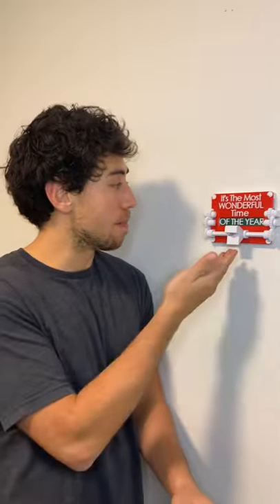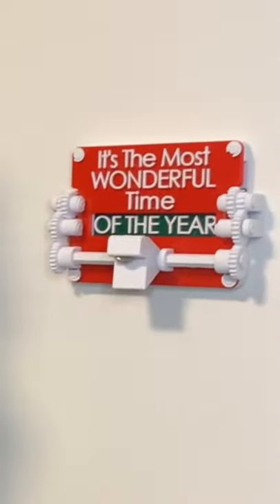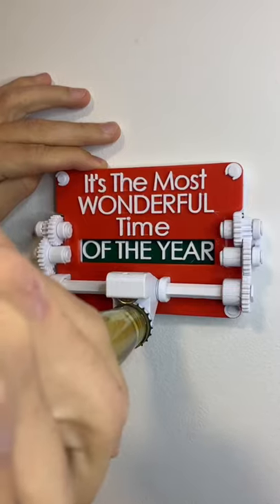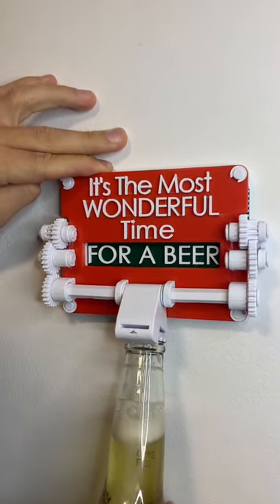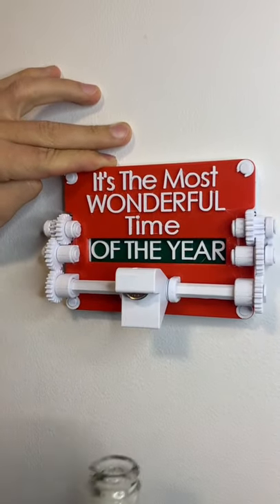3D Printed Christmas Bottle Opener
A Christmas bottle opener that reveals a secret message when you open a beer!

The Christmas themed bottle opener that is guaranteed to get a laugh out of your friends and family at the Christmas party this year. If you're anything like me, you agree that this is the most wonderful time of the year, but also the most wonderful time for a beer.  You also might be a Dad or someone who enjoys Dad style humor. No judgement.

Using 3d printed gears and a rack and pinion, the secret message gets revealed with the action of opening a beer.

This download includes all the 3D Printed parts you will need to make the For a Beer 3D Printed Bottle Opener.  This whole piece is completely 3D Printed and can be assembled without any additional tools.  You will need a small coin (US/CAD 10 cent coin or something similar that is 20mm in diameter or less).  If you want the automatic return, you need an elastic band!
The download does not include the beer.